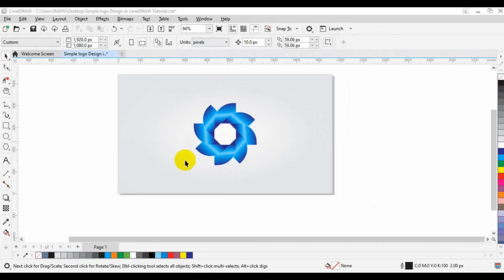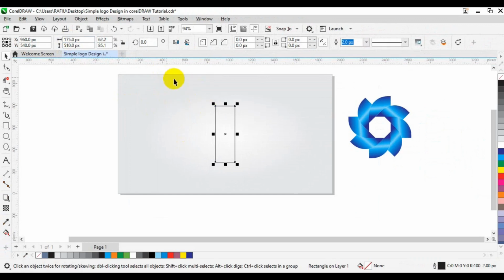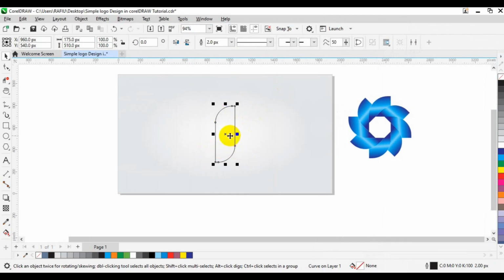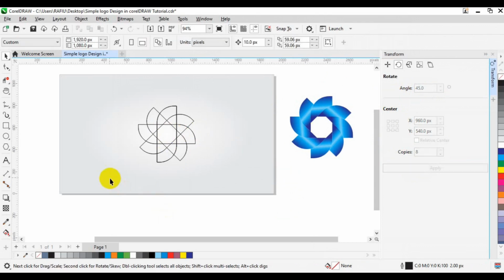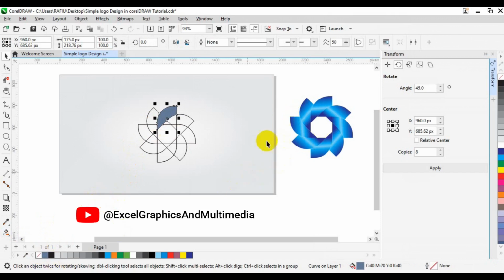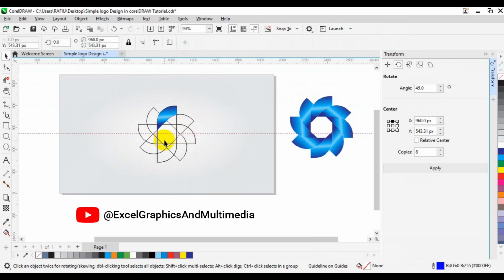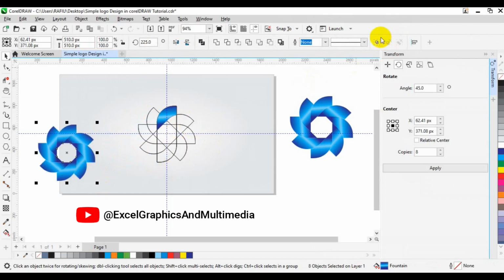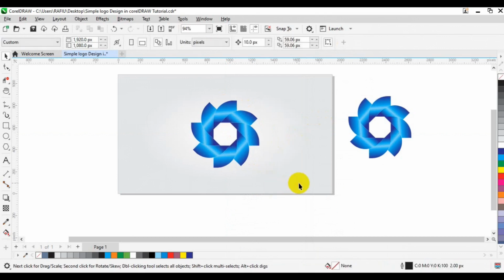create simple logo with corelDRAW Tutorial